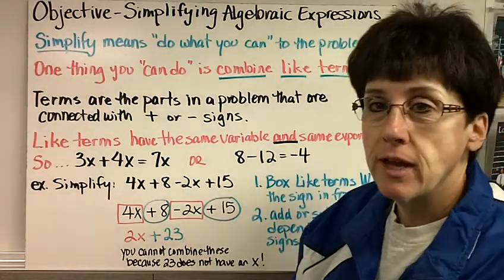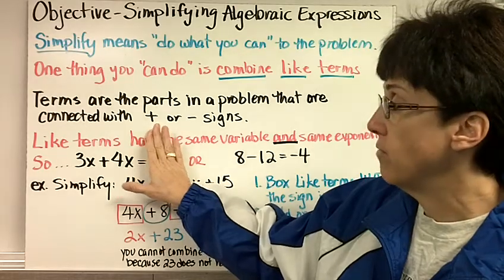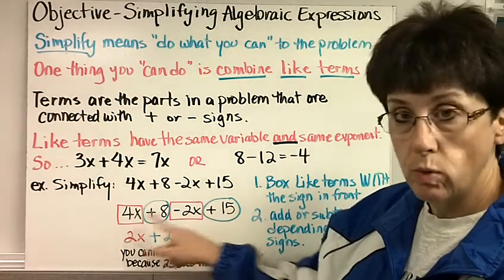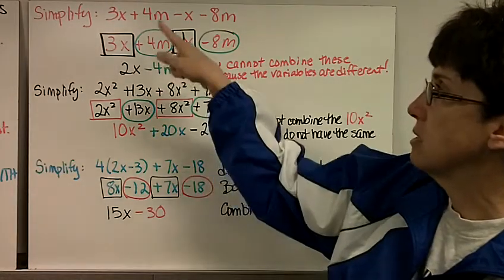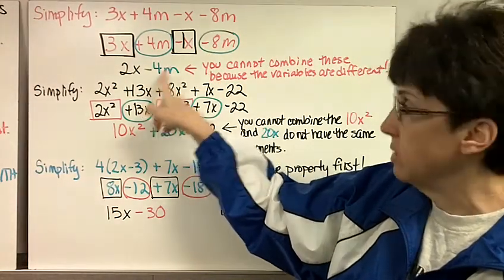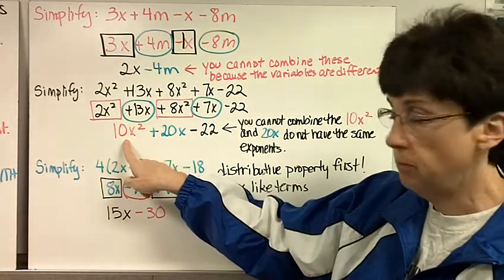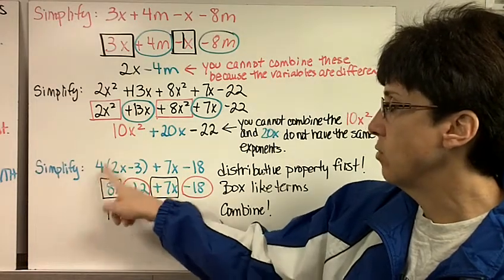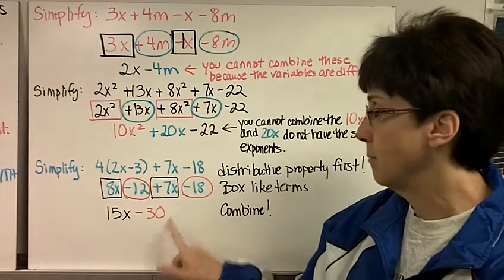Simplifying Algebraic Expressions short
Defining Terms and Like Terms, then Combining Like Terms.